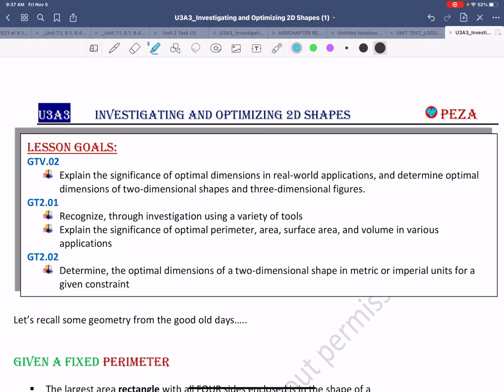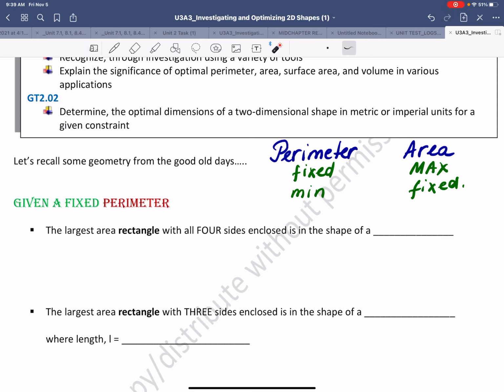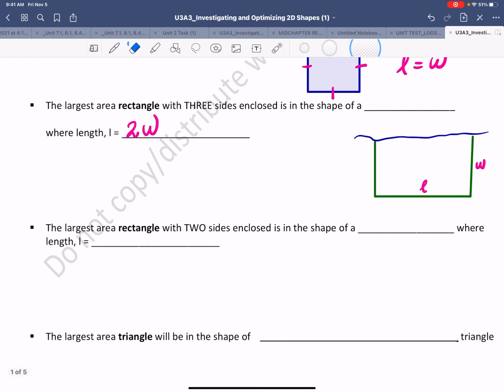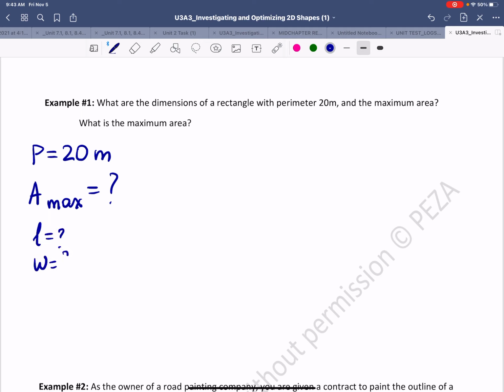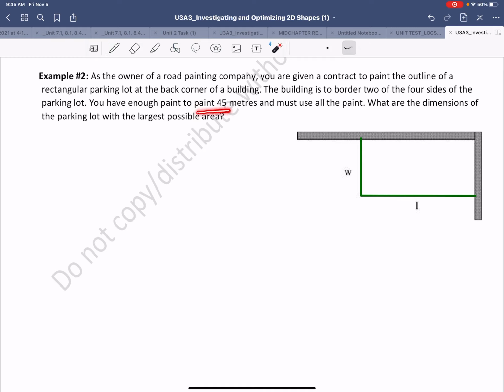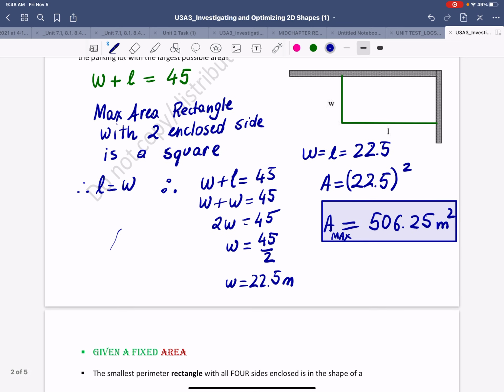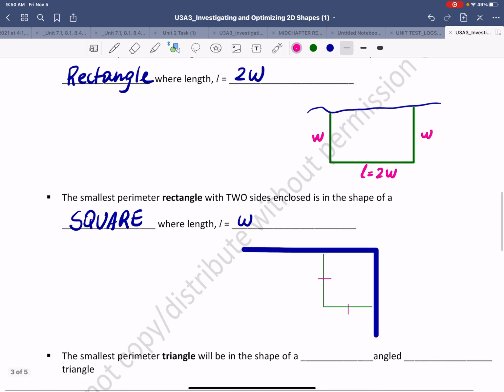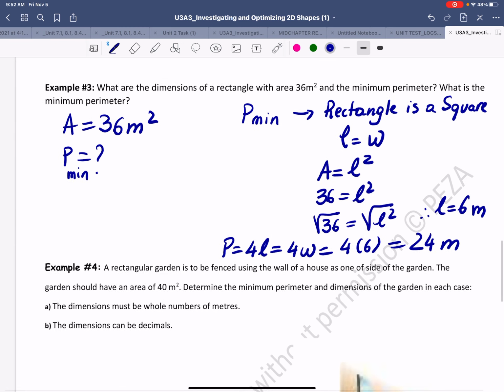Optimizing 2D shapes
Maximizing Area with Fixed Perimeter